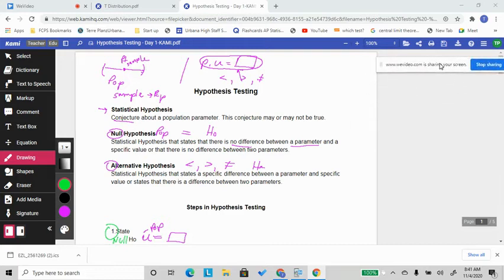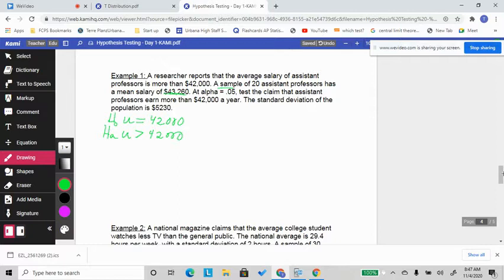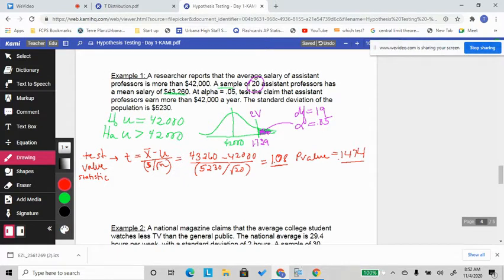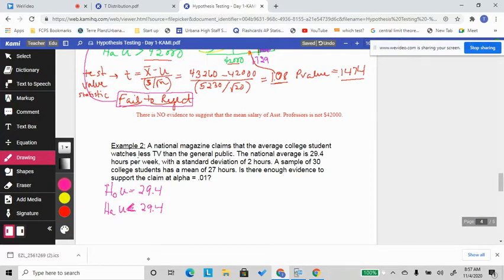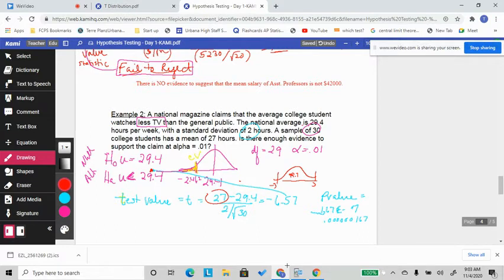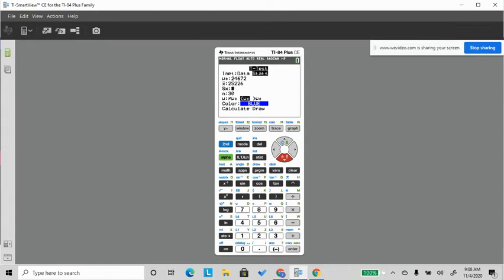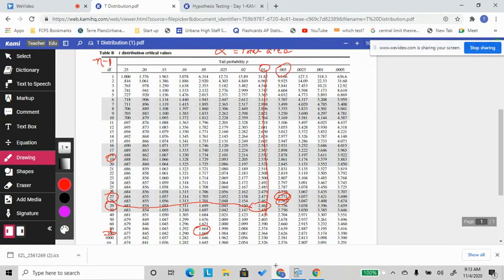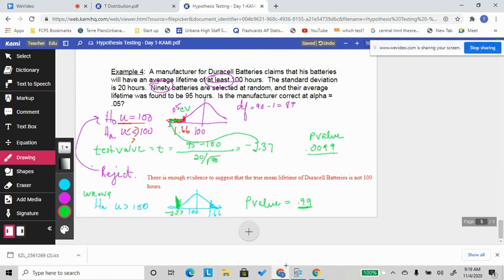Hypothesis Testing for Means - Day 1 - Part 2